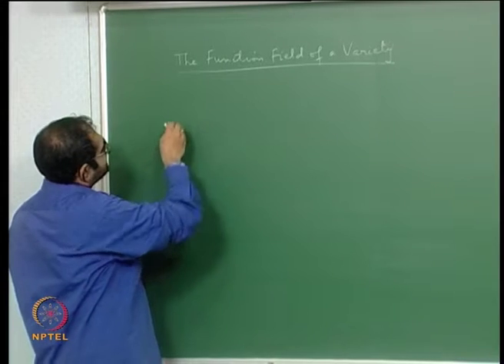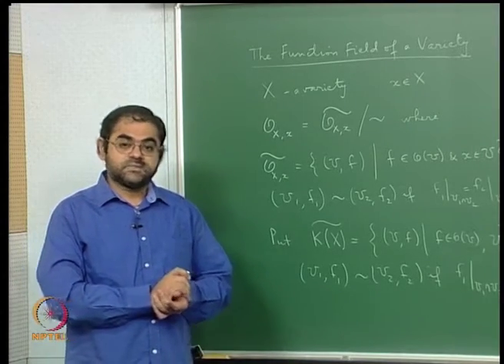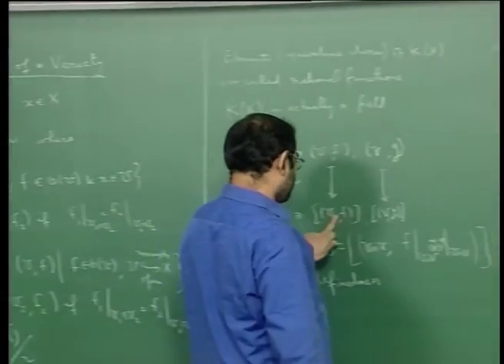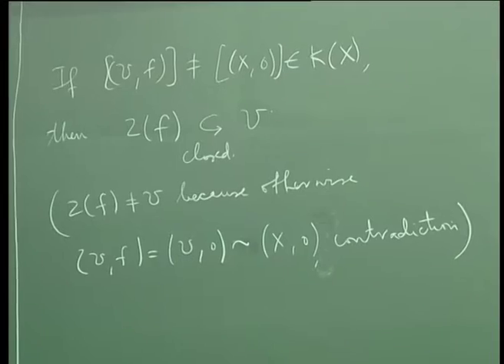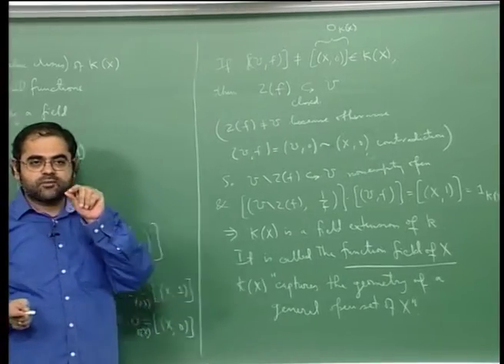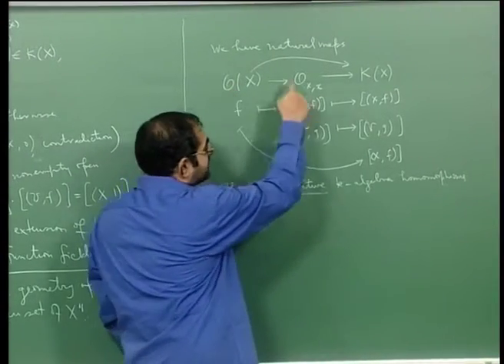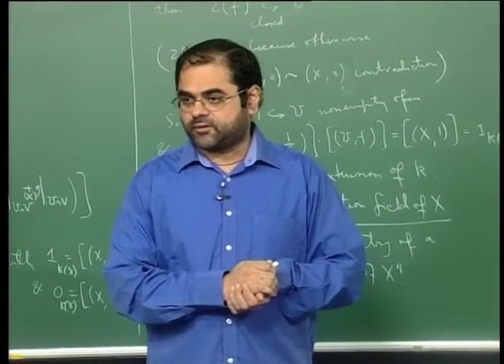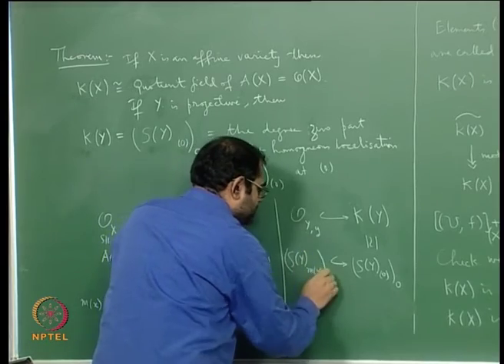Lec 31 1